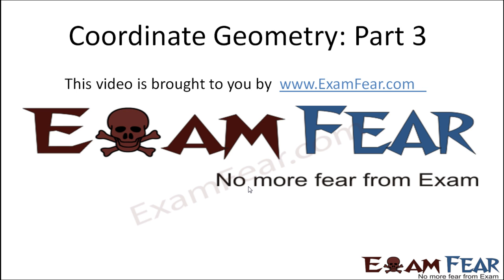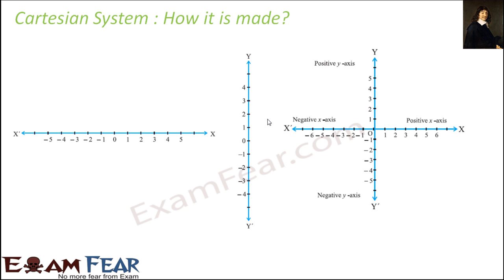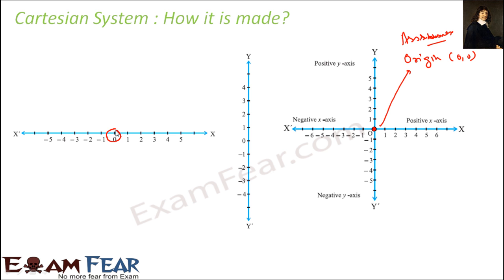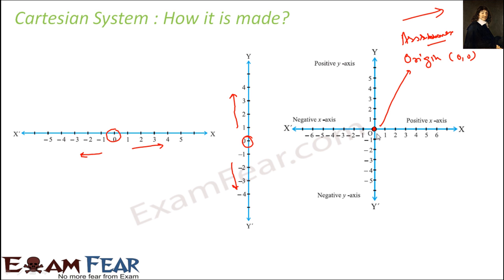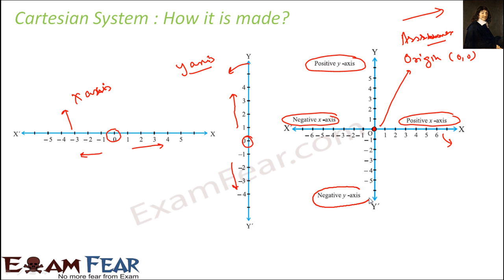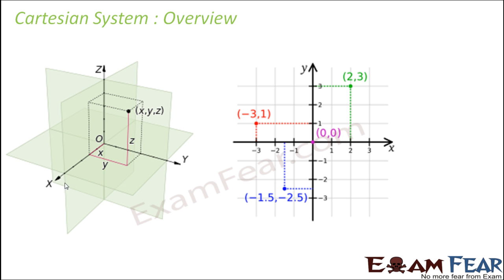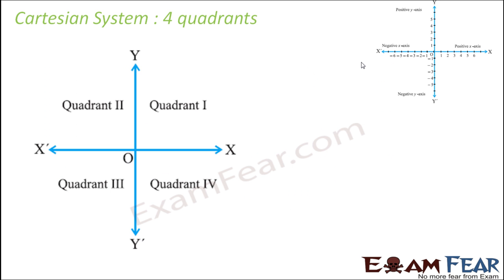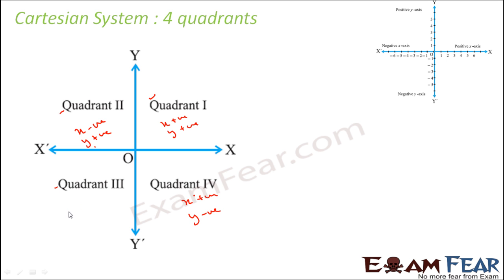Maths Coordinate Geometry part 3 (X, Y axis, Quadrants) CBSE class 9 Mathematics IX